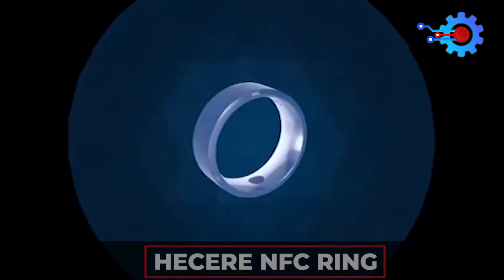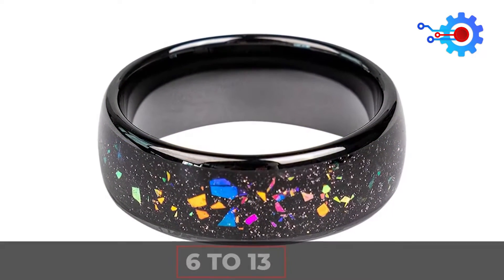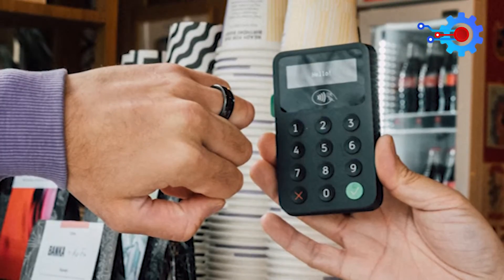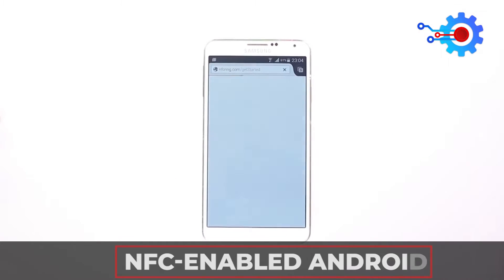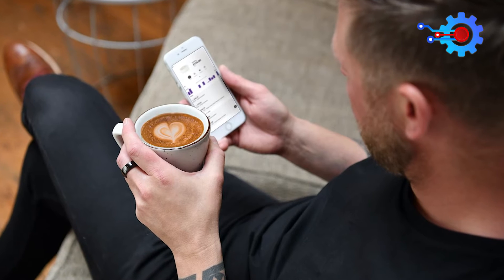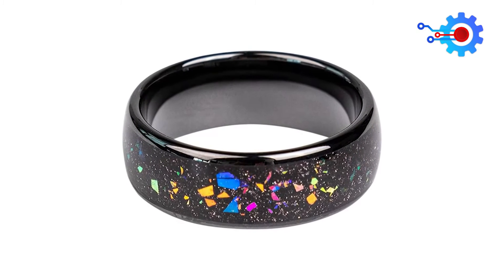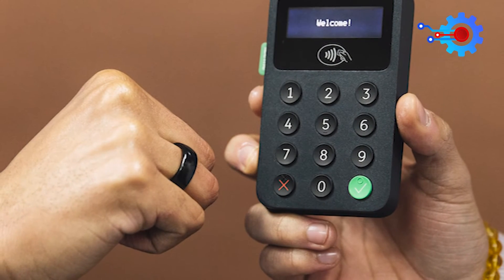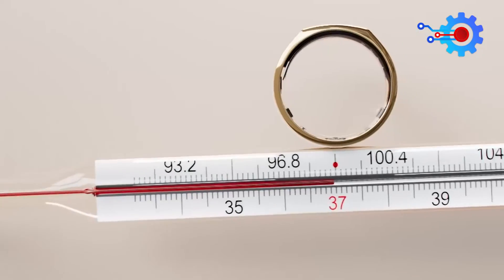Hecere NFC Ring Complete Review: Best Budget Smart Ring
Hecere NFC Ring Complete Review: Best Budget Smart Ring. The best smart ring to buy is the hecere nfc ring. Amongst the latest smart rings, the hecere nfc ring is best for a tech savvy person. The smart ring review performance is exceptional. The best smart ring for contactless payments. Also, the best smart ring 2022 for health. This best smart ring is an exciting quick emerging wearable technology.

The Hecere NFC Ring can be used to access various electronic devices, including smartphones and tablets, as well as to lock and open doors, send information, and establish connections between individuals. Plus, it can withstand rain and snow and never needs recharging.